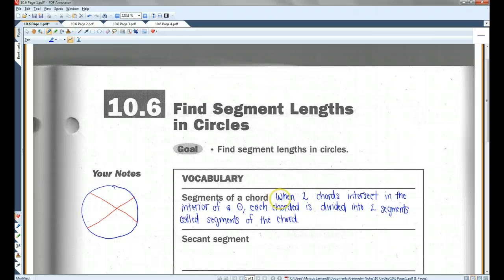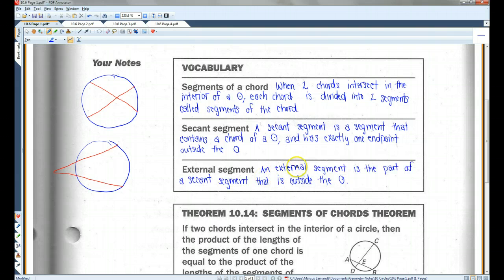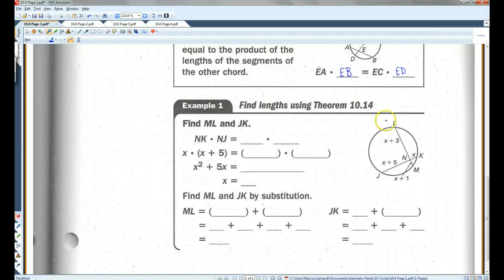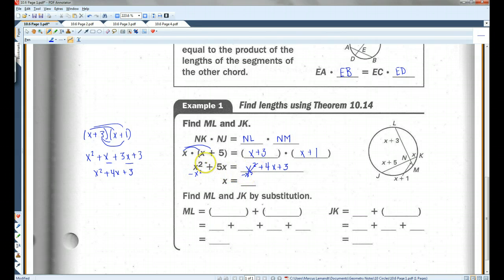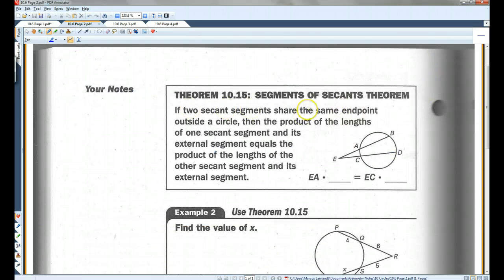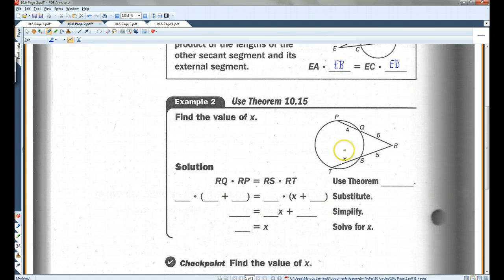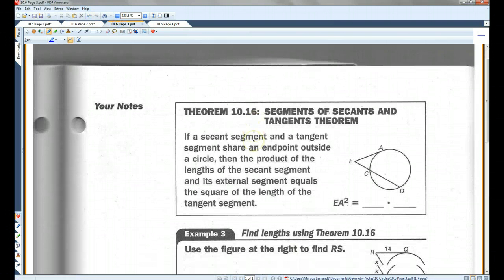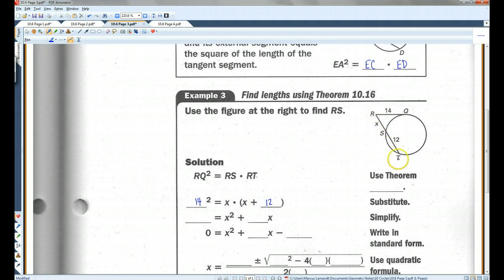10.6 Find Segment Lengths in Circles